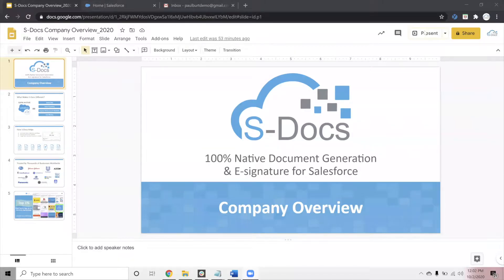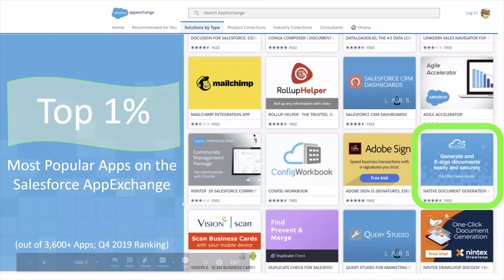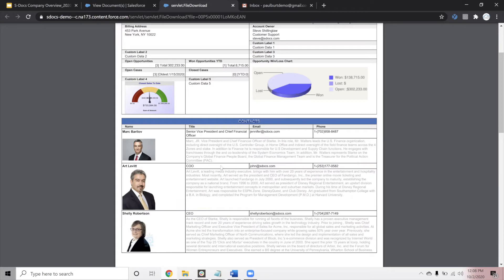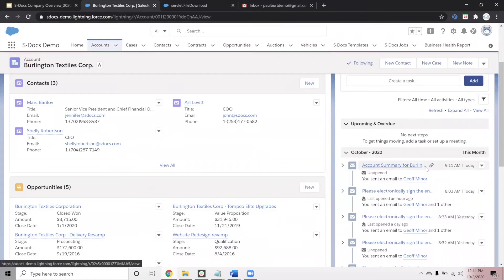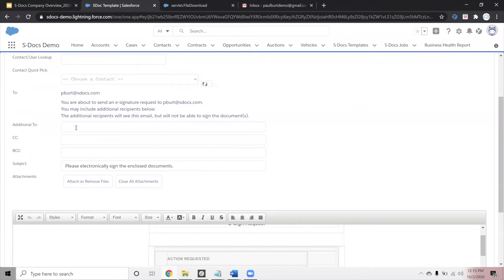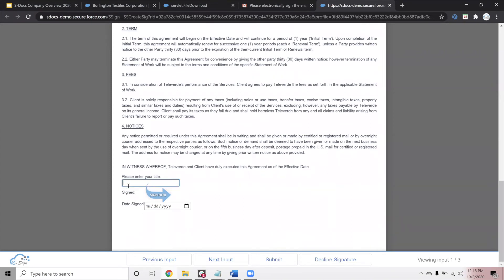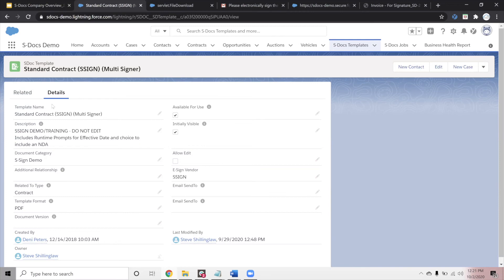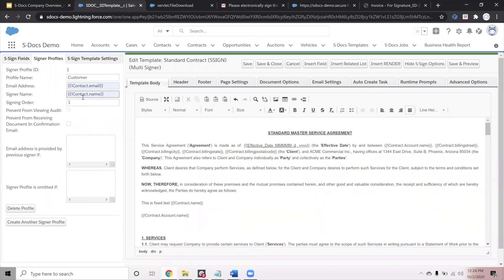S-Docs 100% Native Document Generation for Salesforce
With S-Docs, aggregating your Salesforce data into attractive, sophisticated documents is as simple as a single click. Create robust templates that pull data from any object in Salesforce, use complex conditional logic, and support extensive file formats to produce dynamic documents tailored to your business.

Watch this video to learn how to learn how you can rely on securely lightning-fast generate document natively. S-Docs is in the top 1% of all AppExchange apps, committed to streamlining workflows for leading organizations worldwide.